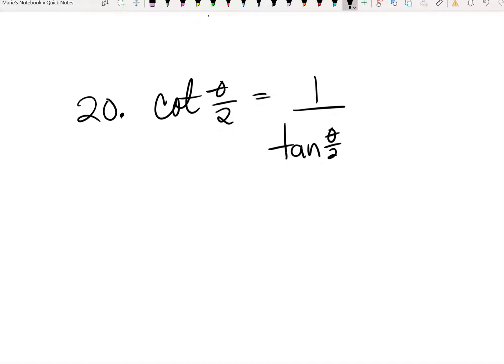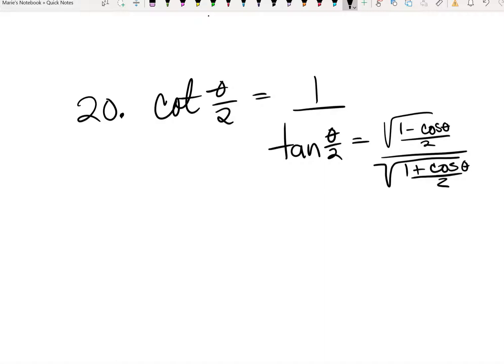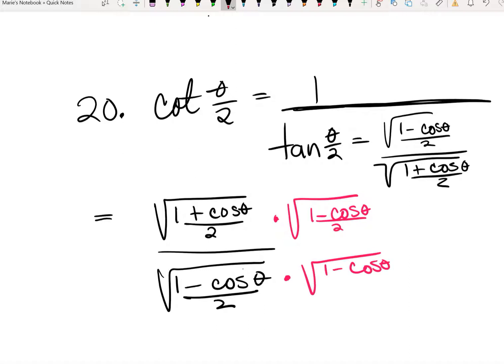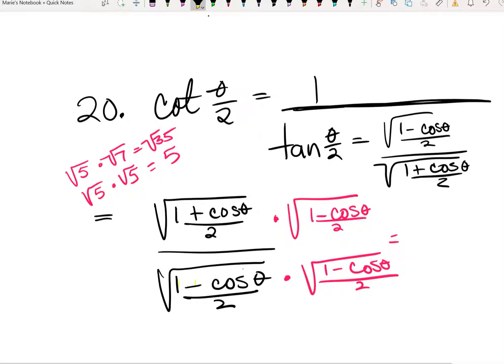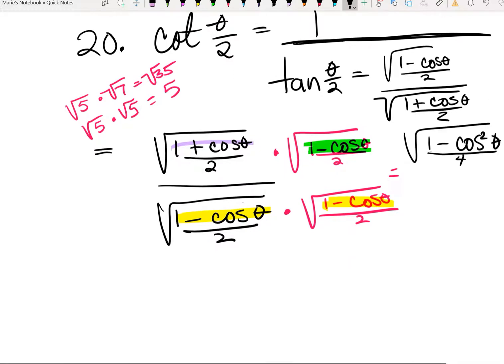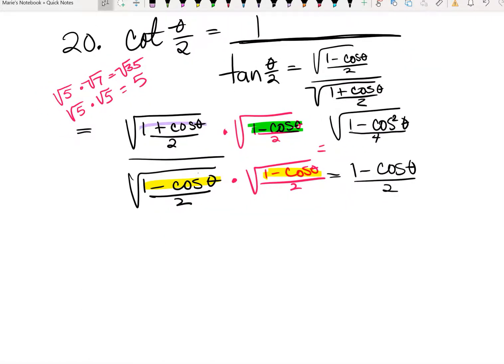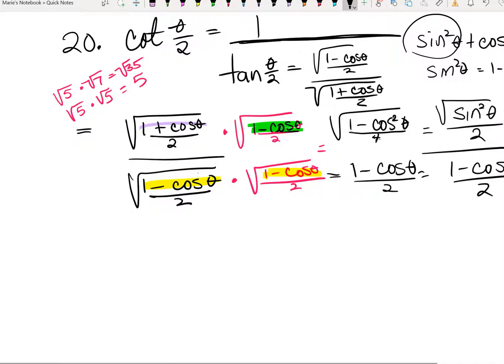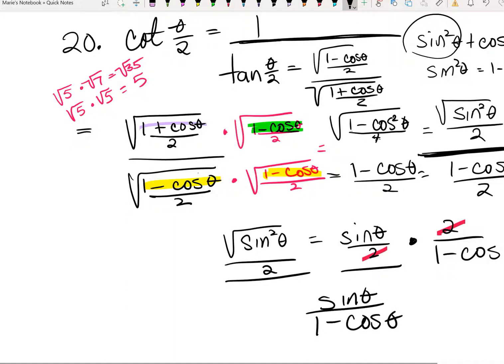6 3 Trig review #20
Question 20 for 6 - 3 review:  Complete the identity cot x/2